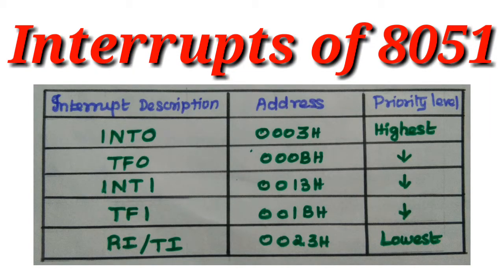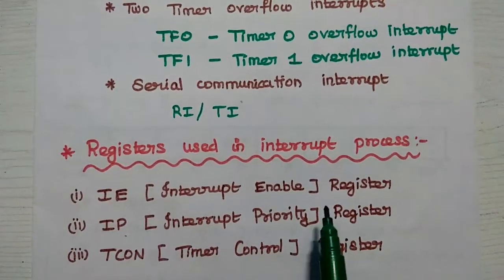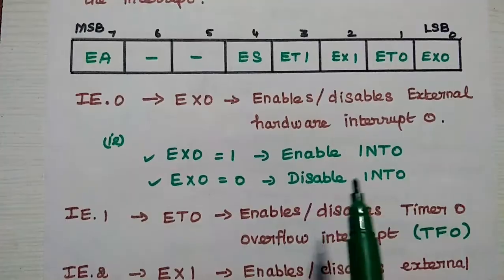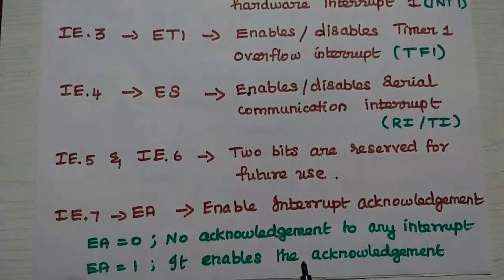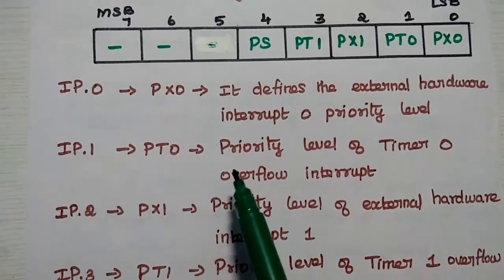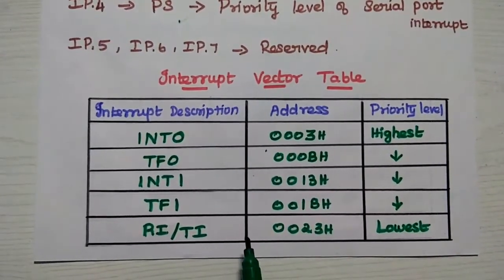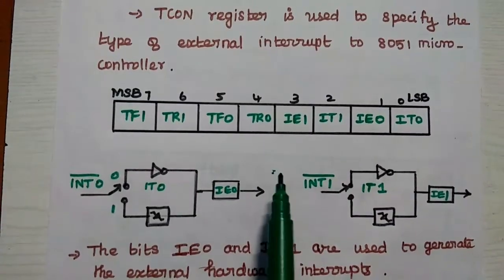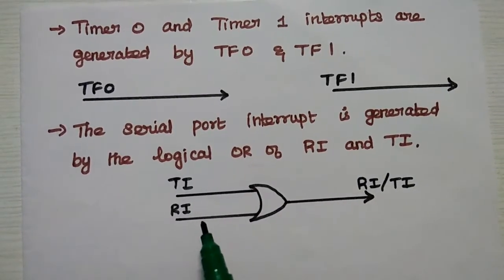Interrupts of 8051 Microcontroller - INT0, INT1, TF0, TF1, RI/TI - IE, IP, TCON Registers